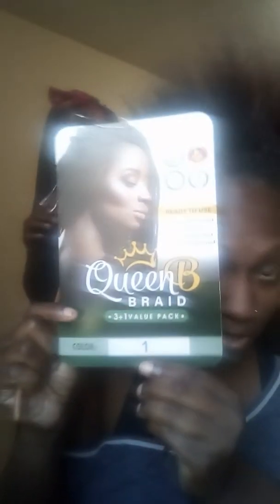Blog: Getting ready to something to my hair